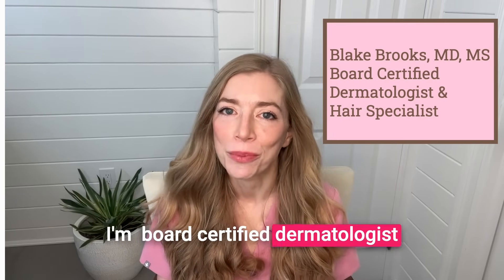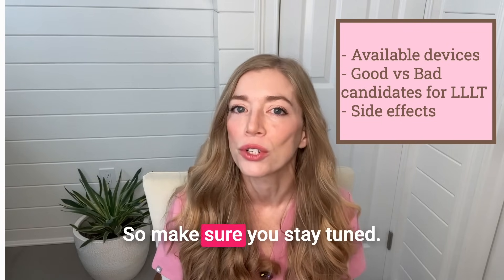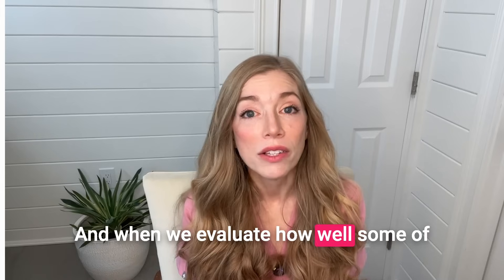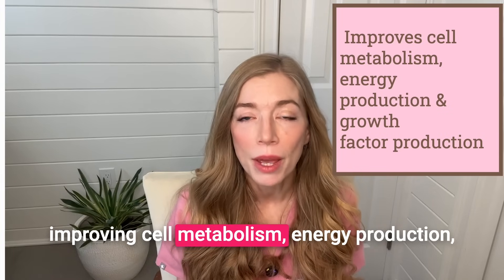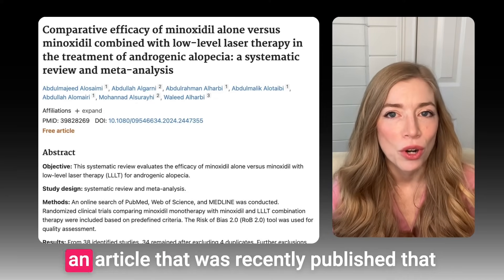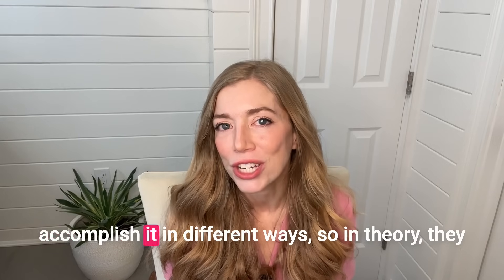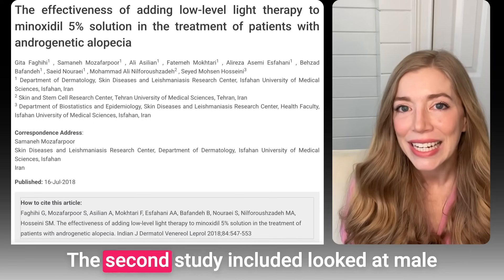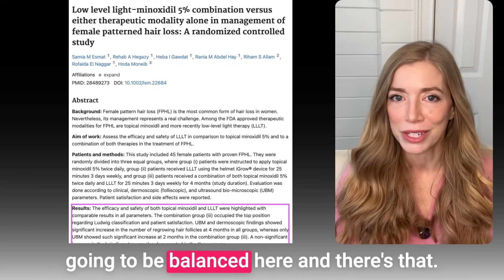Red Light Caps for Hair Loss. Will they regrow your hair?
In this video, I talk about red light caps also known as Low Level Laser Therapy (LLLT) or photobiomodulation for hair loss in women and men. I explain how the devices work, if there is data to support their use alone and in combination with topical Rogaine or minoxidil. I also talk about who would be considered a good or bad candidate for Low Level Laser Therapy and side effects.

Chapters:
0:00 Introduction and Overview
0:58 The importance of alternative treatments for hair loss
2:15 Overview of Male and Female Pattern Hair Loss
3:47 What is Low Level Laser Therapy (LLLT) and how does it work?
5:21 Does LLLT provide benefit in patients using Rogaine or topical minoxidl? (Deep dive into article discussing the science)
10:12 Minoxidil (Rogaine) - 2% vs 5% and the "Pink Tax"
10:47 Is LLLT worth it?
11:23 Problems with LLLT (standardization of parameters)
11:52 Why currently available devices may be suboptimal
12:55 How LLLT devices are brought to market and FDA 510 (k) clearance
14:16 Good vs Bad candidates for LLLT
15:17 Side effects of LLLT
15:47 Home LLLT devices available (flashing lights are visible here)
16:43 Outro

Publications referenced:
PMID: 39828269
PMID: 38211777
PMID: 28489273
PMID: 33998004
PMID: 30027912
PMID: 34980962

Photo of women's march credit: Fred Murphy
Note: some flashing lights are shown in this video